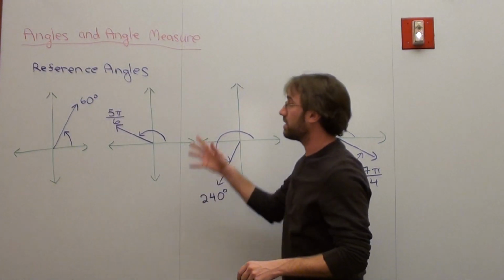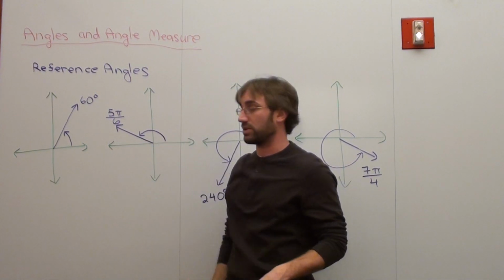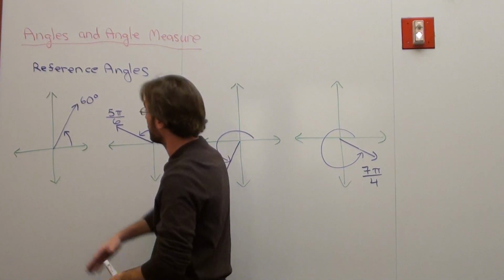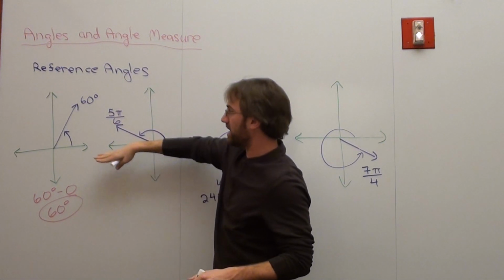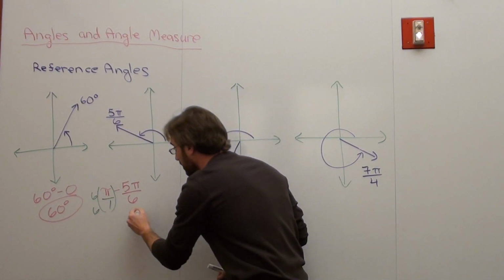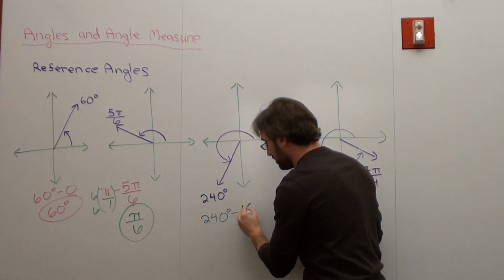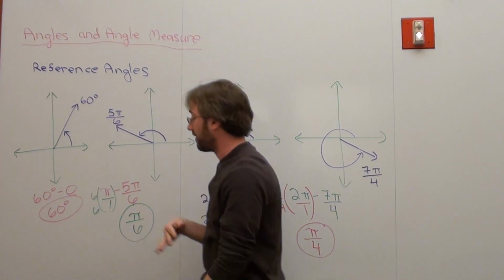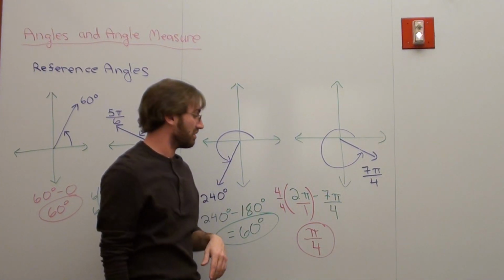Free Math Lessons Reference Angles